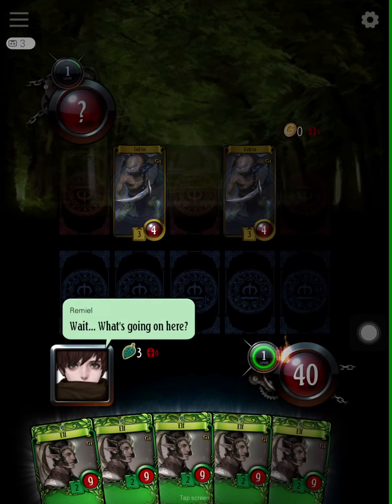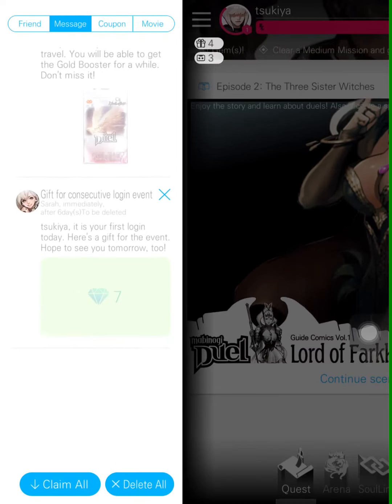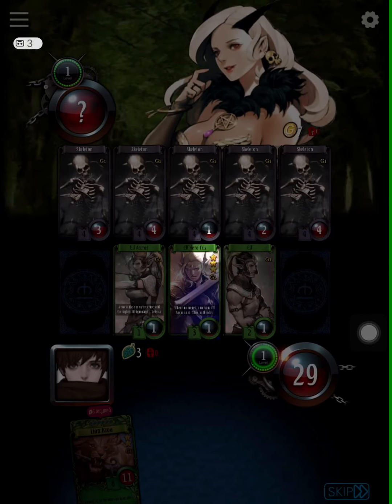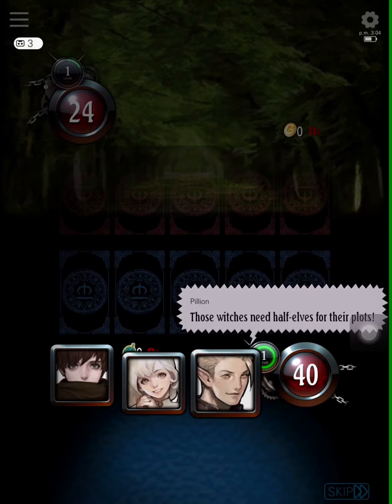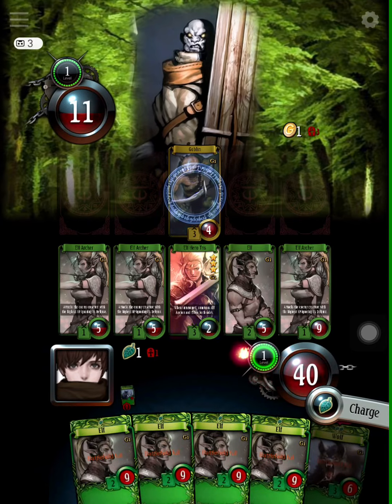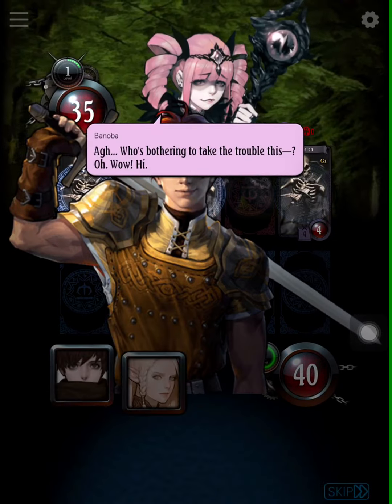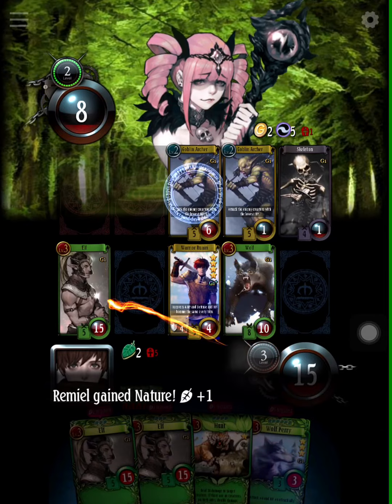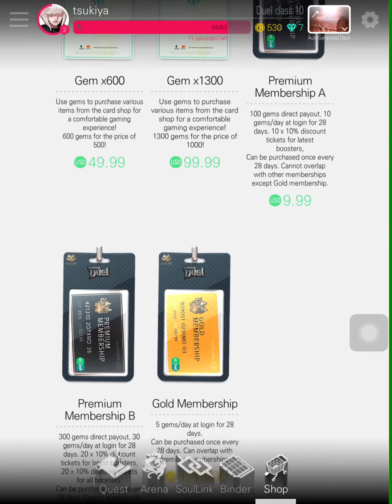[Mabinogi Duel]: A cool anime styled Trading Card Game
Good music, nicely hand drawn graphics and some turn-based duel is set to rock your socks.